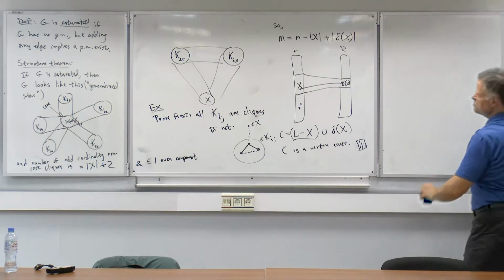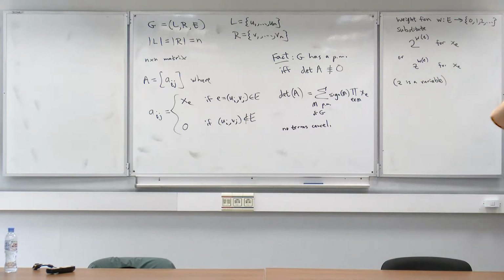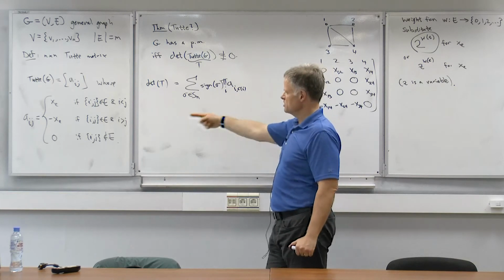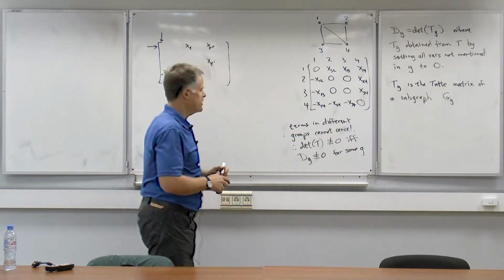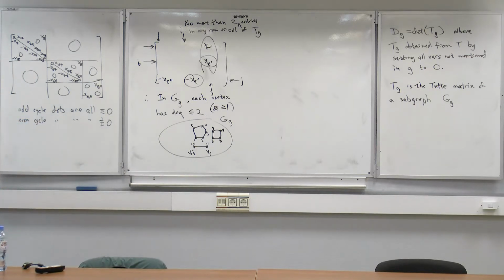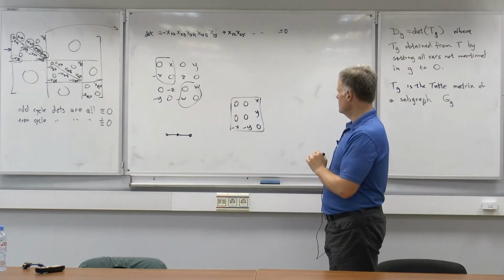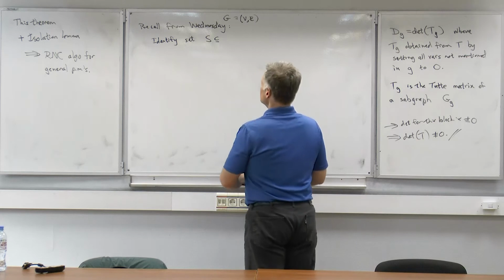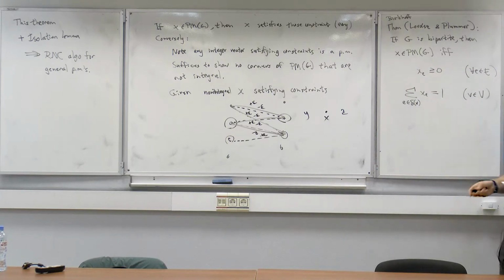Mini-course "The matching problem". Lecture 2 (Stephen Fenner)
The matching problem in graphs is central to graph theory and combinatorics, with a host of related problems and connections. In this minicourse, we will discuss historical approaches to this problem, including Koenig's Minimax theorem (which ties together several results, including the Marriage theorem and Hall's theorem), as well as the problem's connection to matrix determinants, network flows and cuts, matroids (time permitting) and geometry (such as the matching polytope).

We will review fast sequential algorithms for matching, including the reduction to max flow for bipartite graphs and Edmonds's algorithm for matching in general graphs. Finally, we look at newer ways to parallelize matching algorithms, including the Isolation lemma and its use in finding fast, randomized parallel algorithms for matching, and new geometry-based ways to partially derandomize these algorithms.

Lecturer: Stephen Fenner, University of South Carolina.